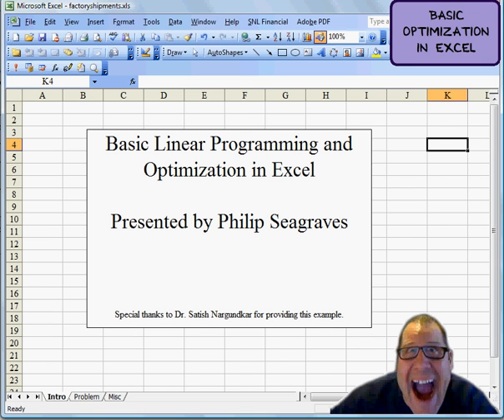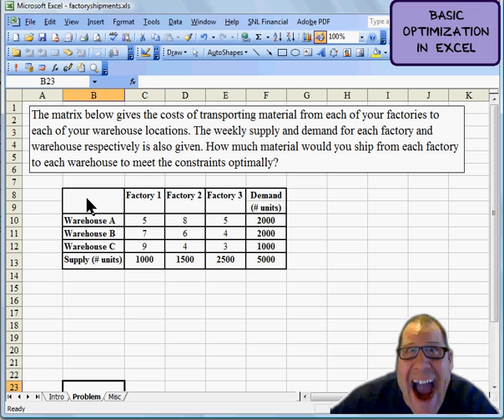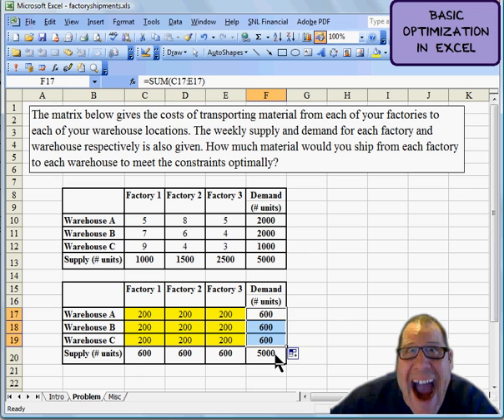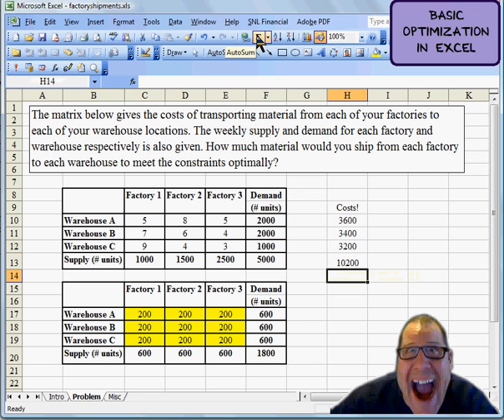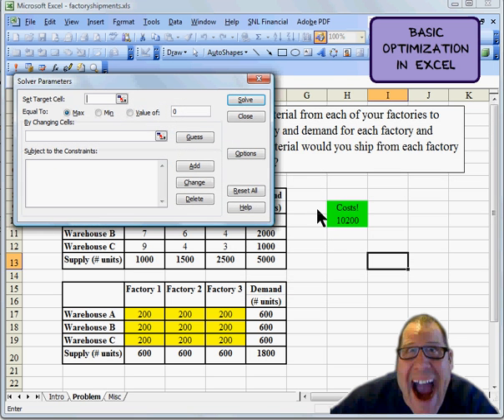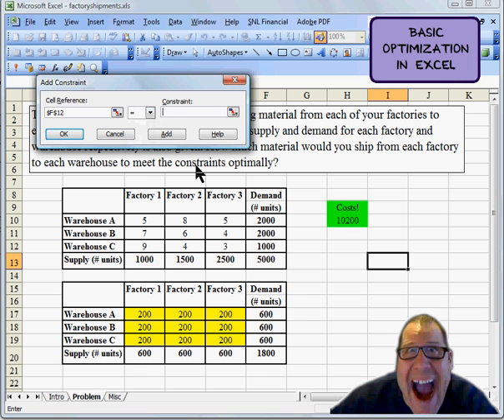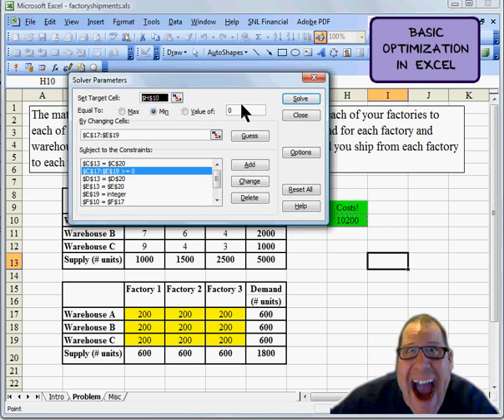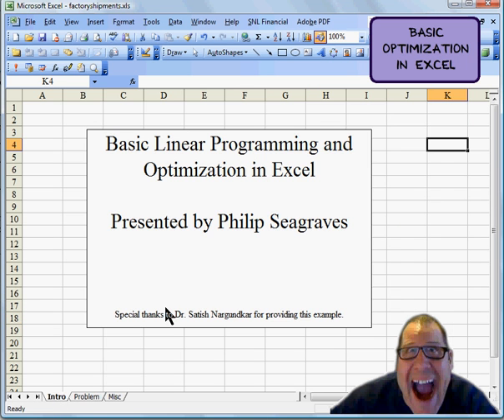Spreadsheet Optimization with Excel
Using a spreadsheet to solve a basic optimization problem. Steps for laying out the problem, identifying the constraints and using solver to find an optimal solution.